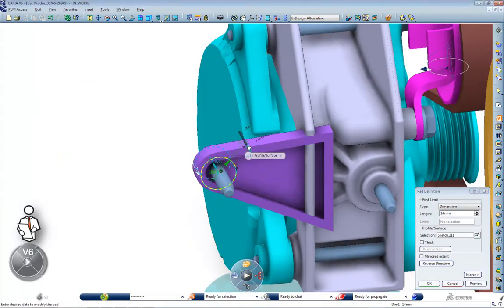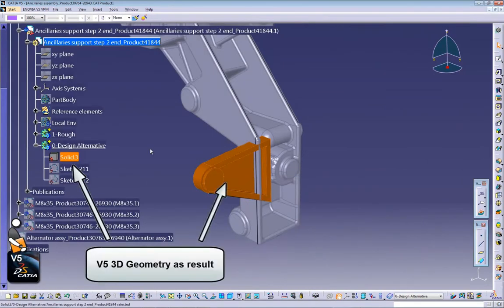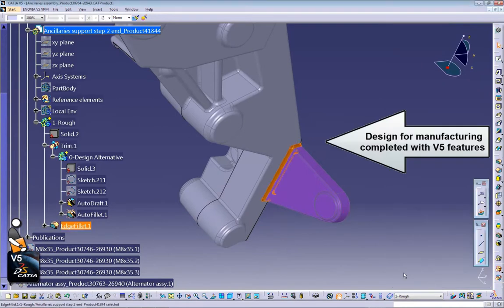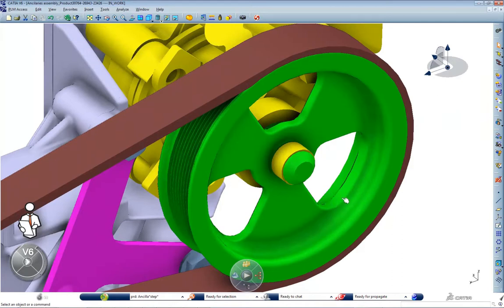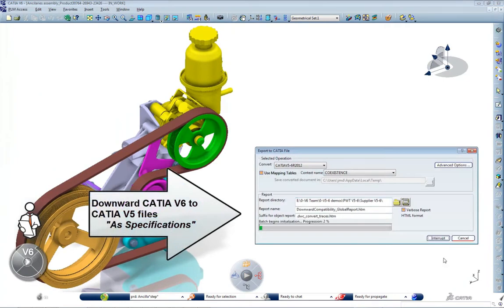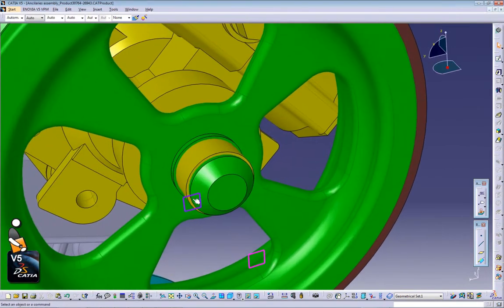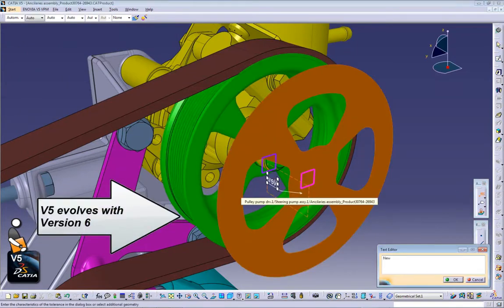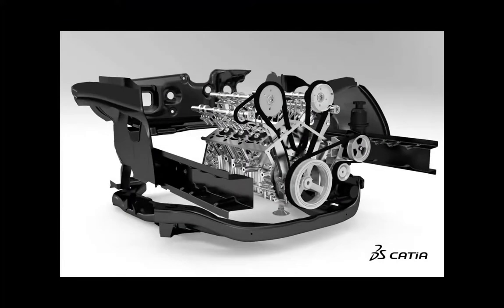VVO CATIA V6R2012x V5 6 OEM Supplier Collaboration